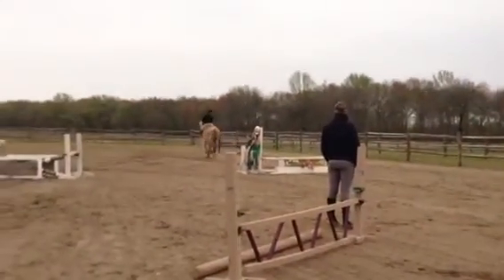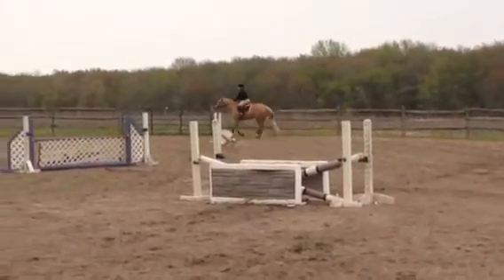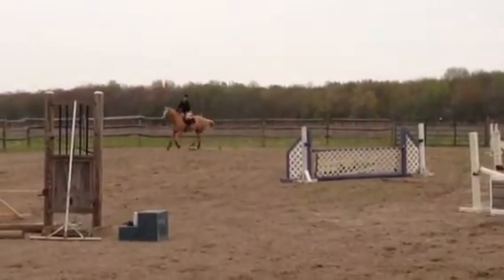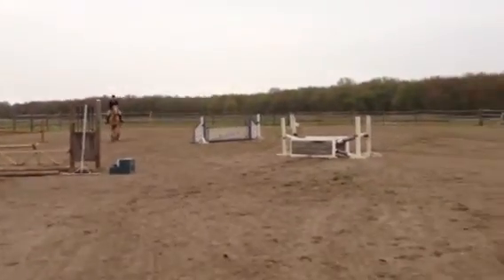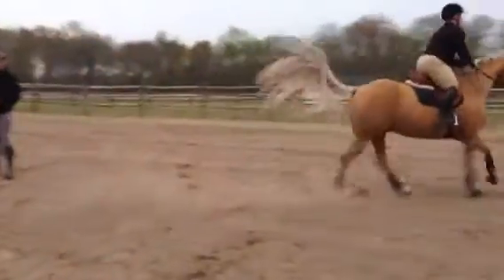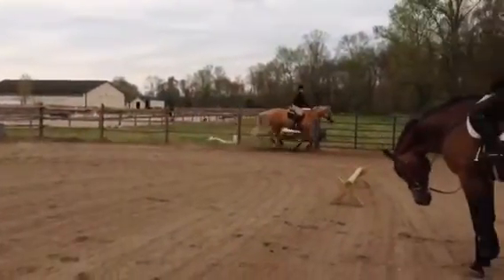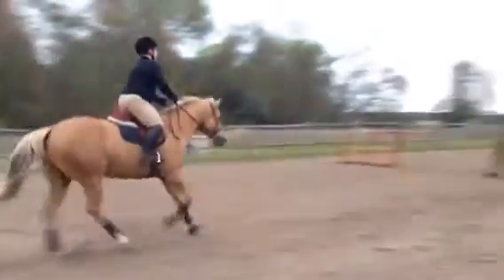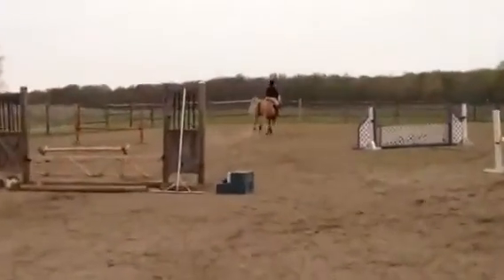050714 Lesson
1 of 3